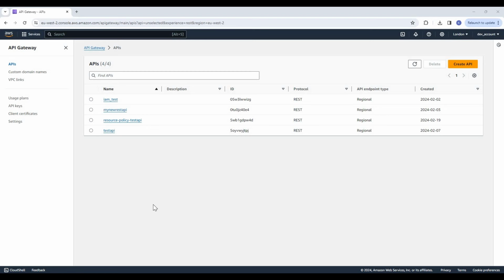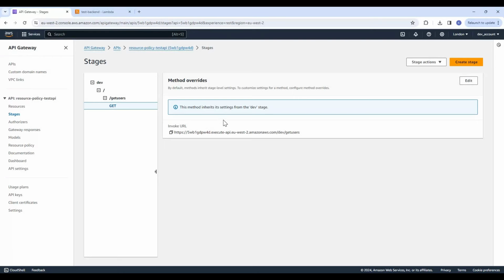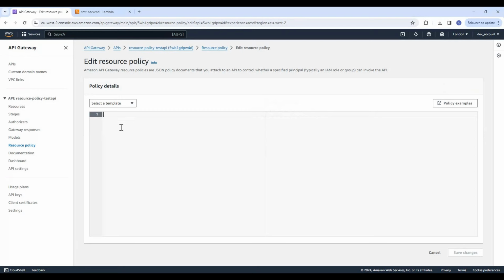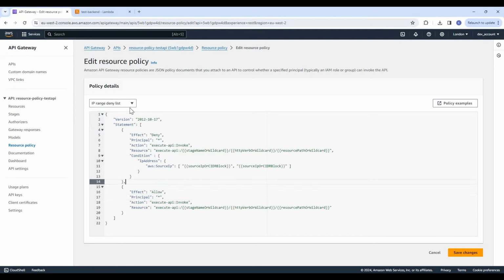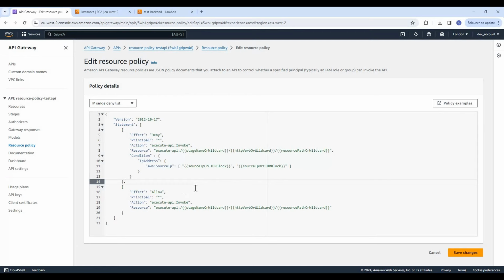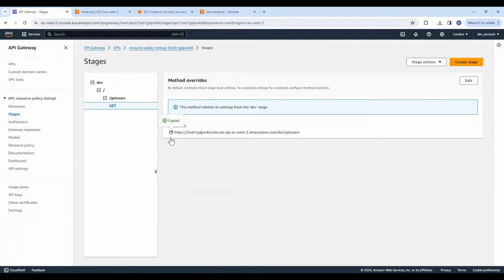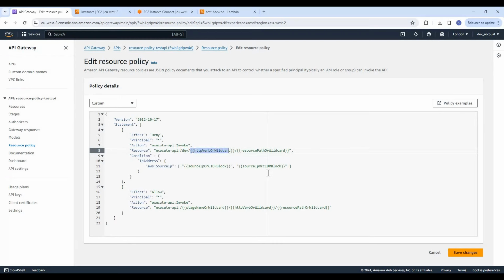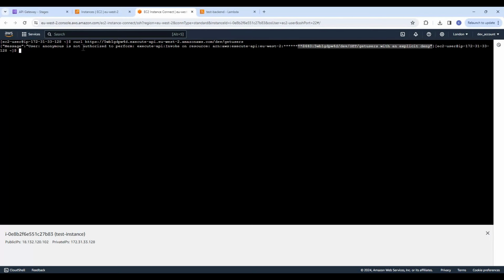What is AWS API Gateway Resource Policy ? Step by Step Demo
How to attach Resource policy to your API in AWS API gateway. Secure access to your API using resource policy.  Learn how to secure your API using resource policy and restrict access from specific IP addresses in this step by step demo.

Services supporting Resource Policy

Leave your questions and feedback in the comments below.